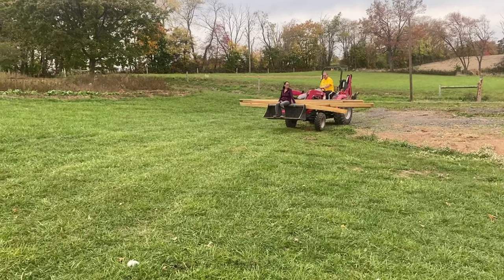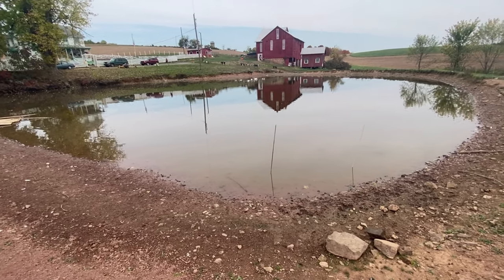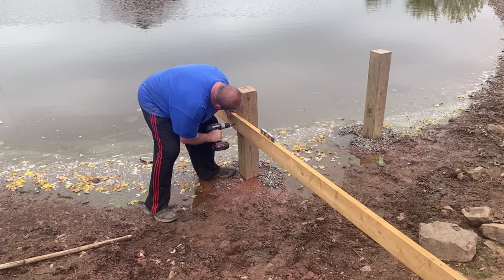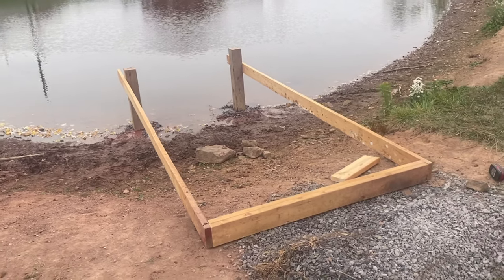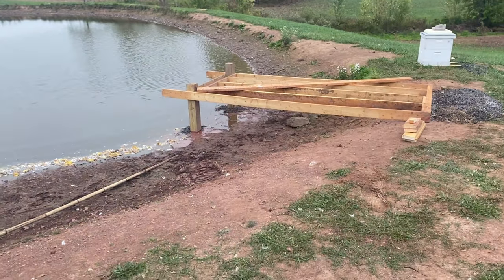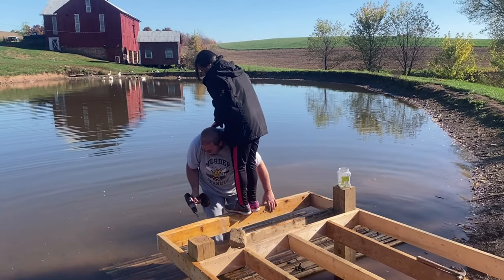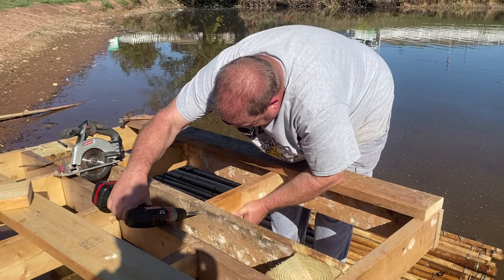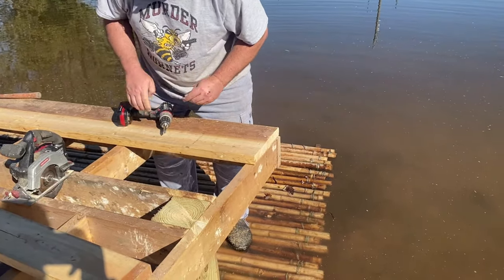Building a Dock for the Pond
For the longest time we wanted to build a dock for the pond at Spring Run Farm. This is the perfect time because the pond is low due to drought. Another project is checked off the list. Our next project will be a gazebo.

Editing platform: KineMaster.

She posts similar content that I post.